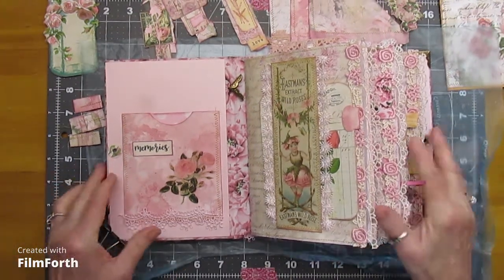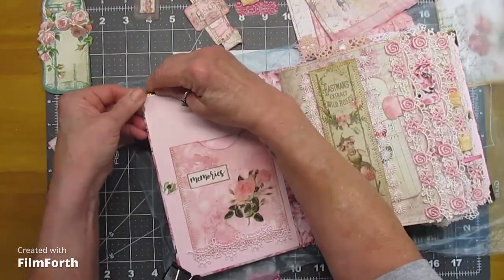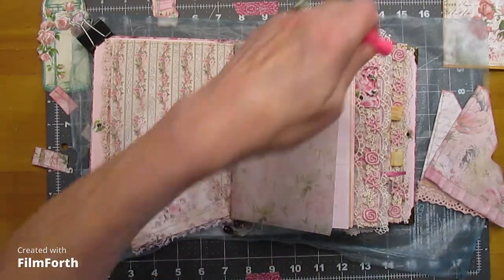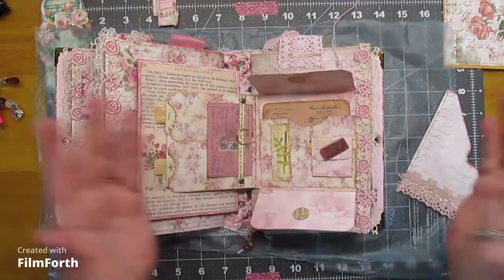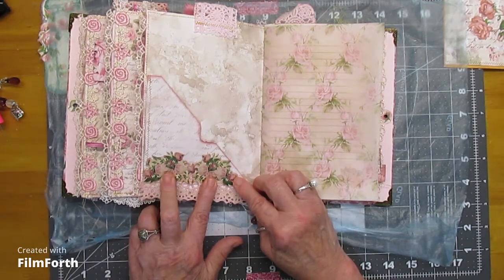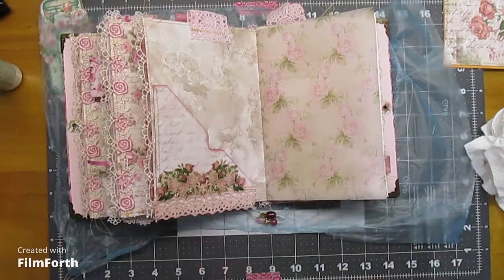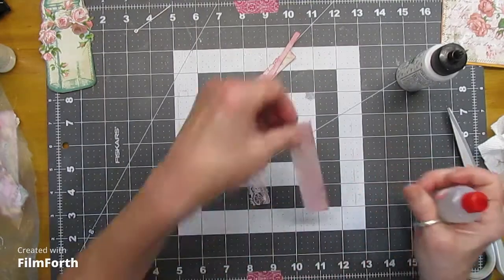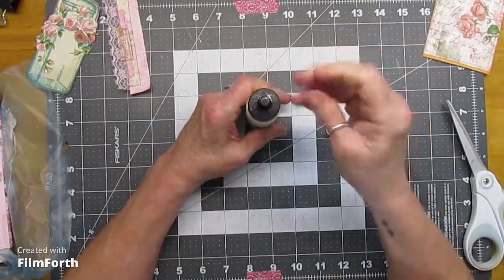The Rose Pt 5 Pockets and Frills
Adding some corner pockets and some page frills in this episode. Rose is looking mighty fine! Hogs and kisses!